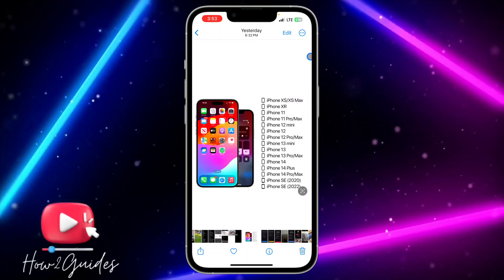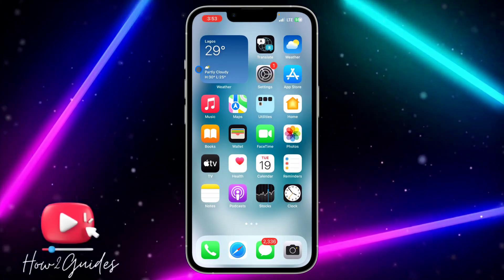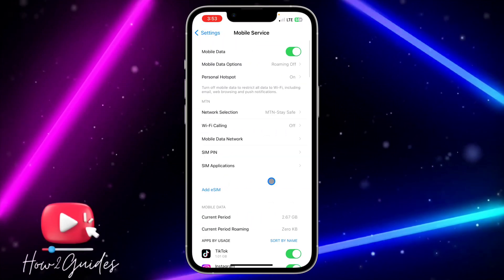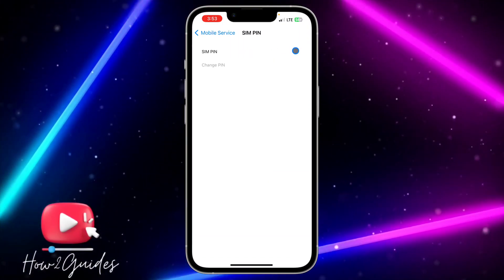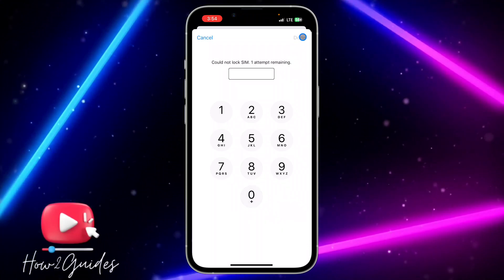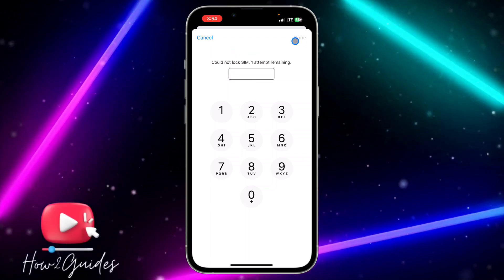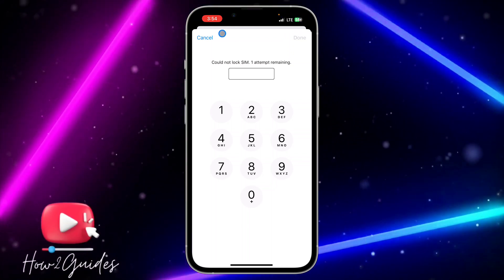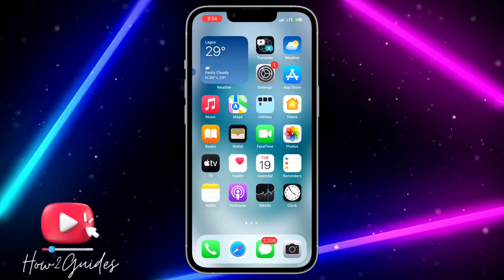How to Lock SIM on iPhone in iOS 17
Take control of your iPhone's security with the SIM card lock feature in iOS 17! In this tutorial, we'll guide you through the steps to lock your SIM card, adding an essential layer of protection to your device and safeguarding your mobile data. Learn how to ensure maximum security with ease.

📱 Topics Covered:
🔒 Why Locking Your SIM Card Enhances Device Security
📲 Step-by-Step Guide to Locking SIM on iPhone in iOS 17
💡 Tips for Managing Your SIM Card and Mobile Privacy

Empower your device's security and protect your valuable data. Subscribe now to How2Guides, hit the notification bell, and learn how to lock your SIM card on iPhone in iOS 17 for a more secure and worry-free mobile experience in 2023!

📣 Share it with friends looking to enhance their mobile security on iOS 17!